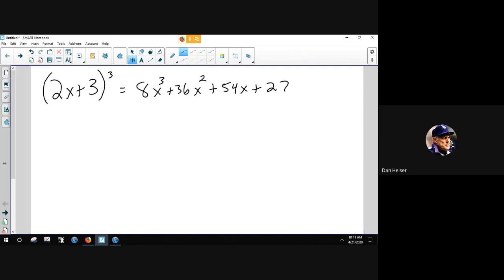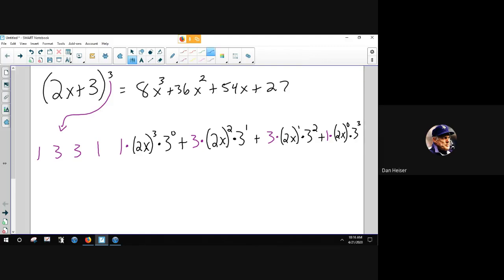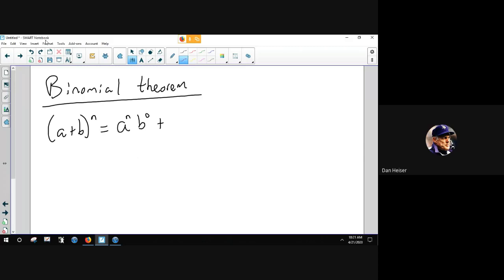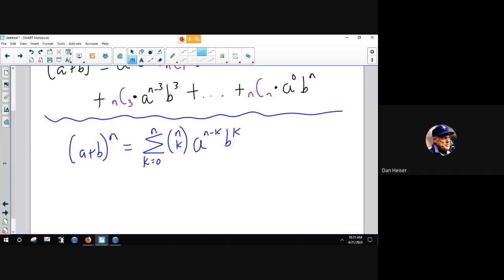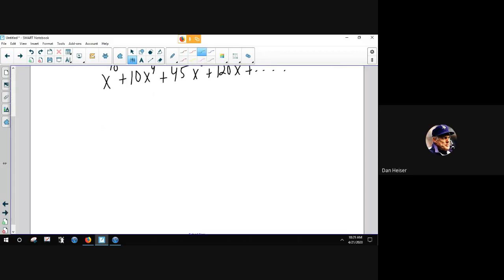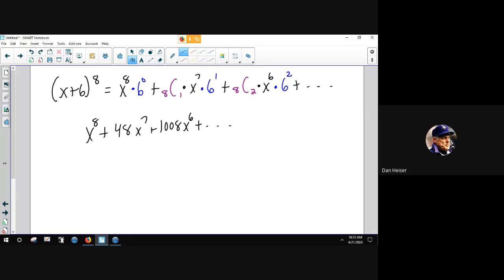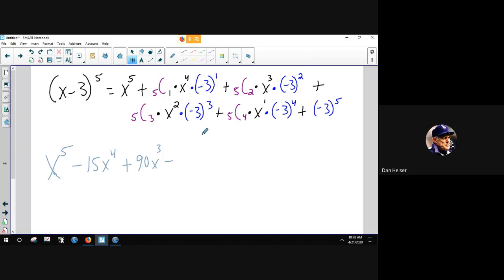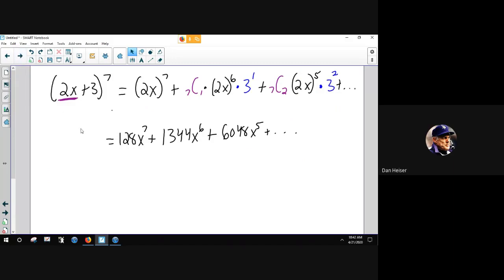Binomial theorem part 1